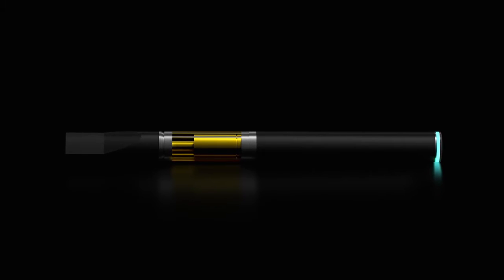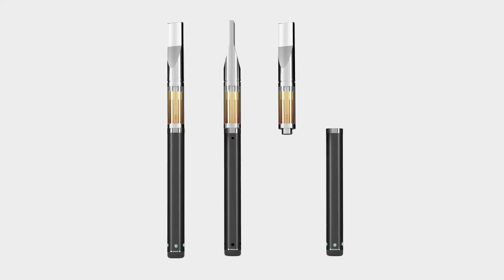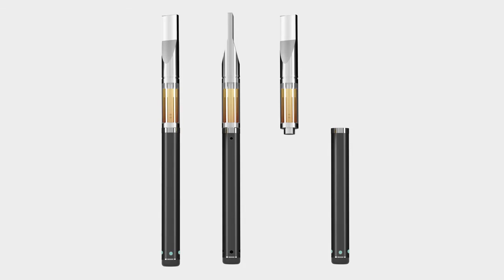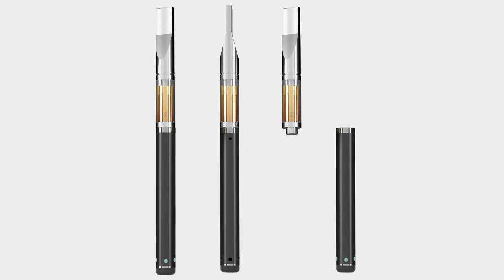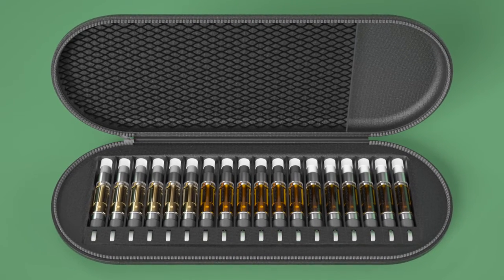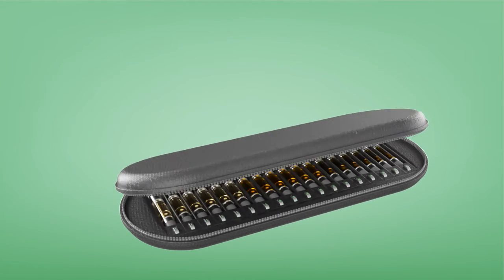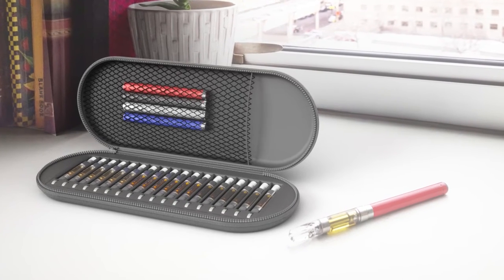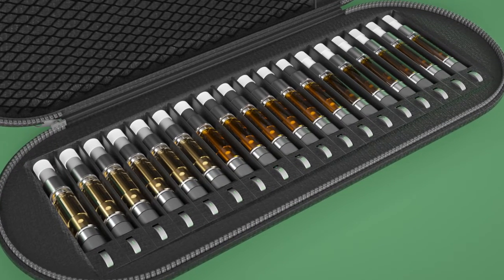Nicholas Dellamonica | Cart Case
Holds up to ten cartridges and all your vaping accessories!
Design Patent - D984,283